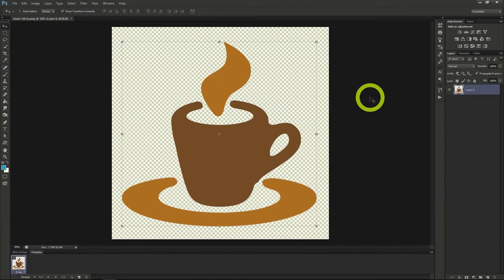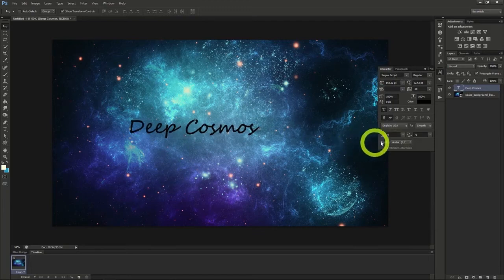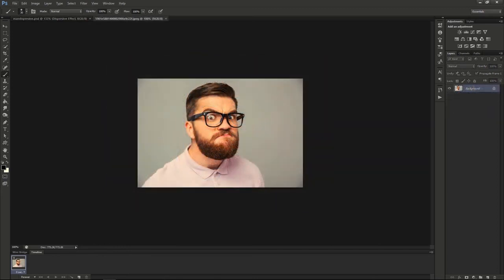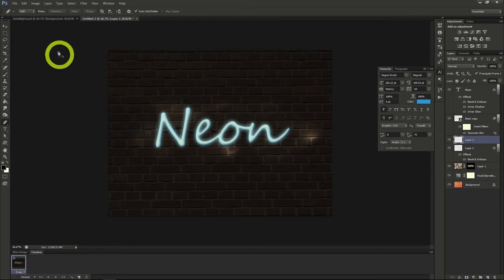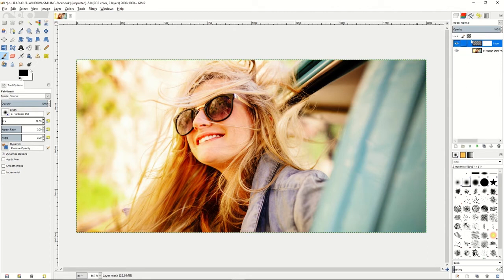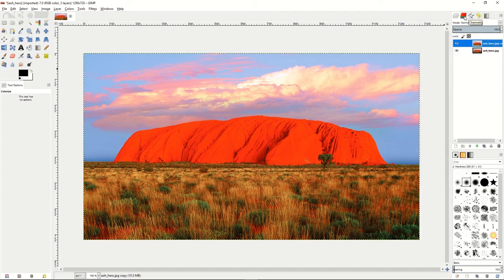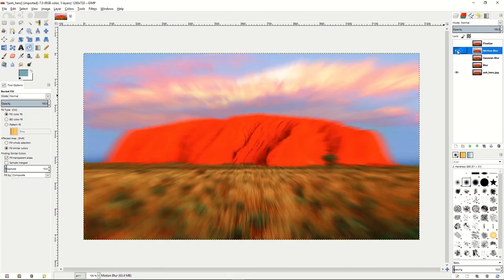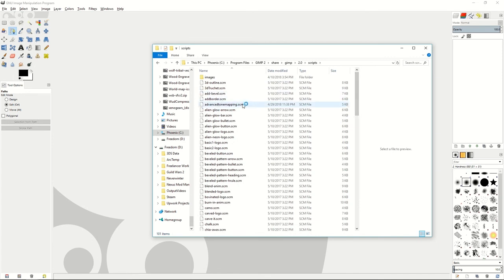Get Daily Income On Expert Graphics Videos Pro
About Course: Earn 20USD everyday-Expert Graphics Videos Pro- How to earn from these-Learn FREE in this course.